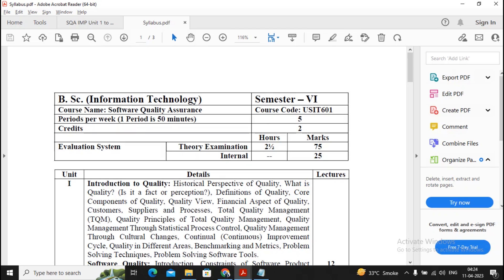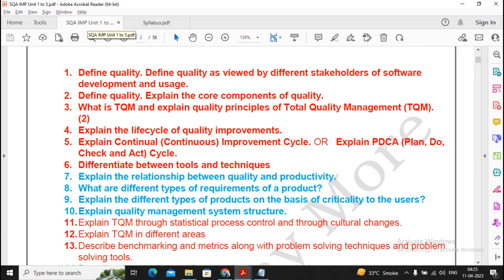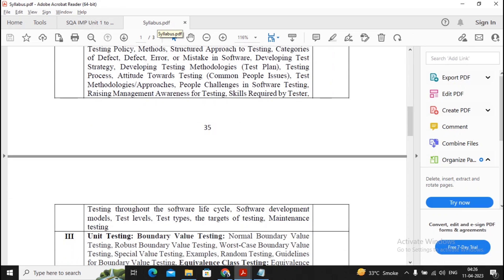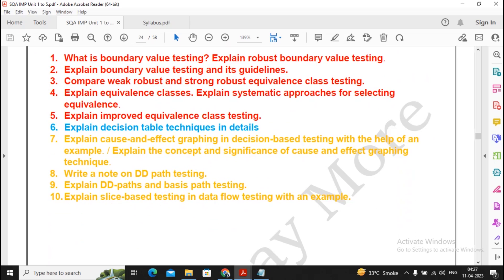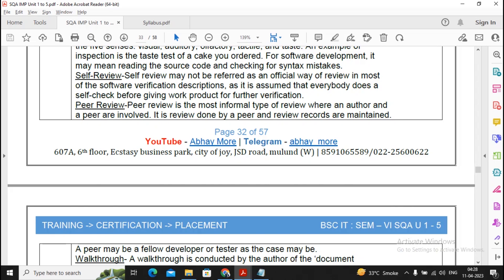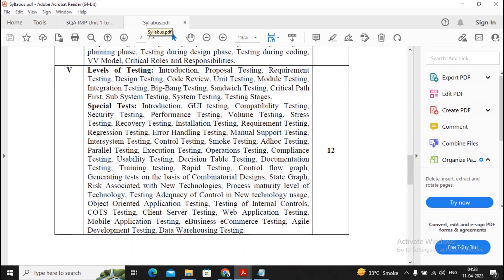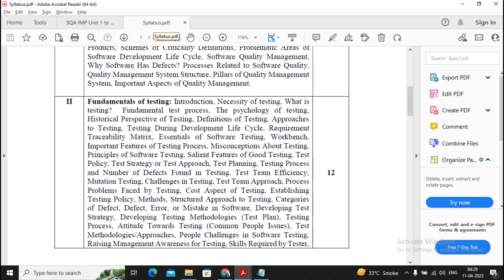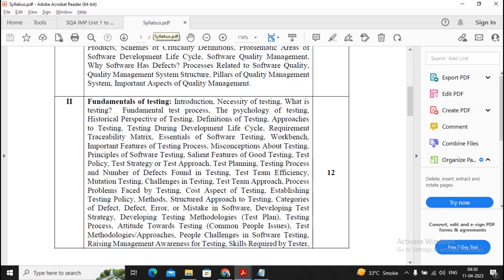SOFTWARE QUALITY ASSURANCE (SQA) IMPORT QUESTIONS & ANSWER UNIT 1 to 5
In this video you'll learn about T.Y.Bsc.It Sem - VI | SOFTWARE QUALITY ASSURANCE (SQA) Tutorial.  What to prepare SQA Unit 1 to 5  IMP Question & Answer

Course : Bsc IT
Semester : VI
Subject Name : SOFTWARE QUALITY ASSURANCE
Practical SQA unit 1 to 5 Important Questions
SQA Question &  Answer Paper Pattern
Tybsc it sem 6 Practical
Important Questions for SQA
Mumbai University Syllabus